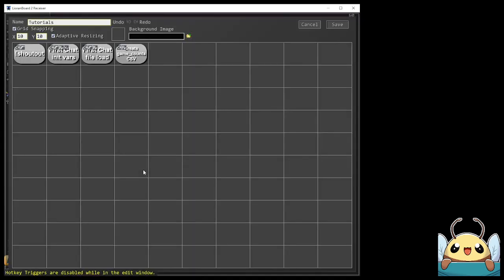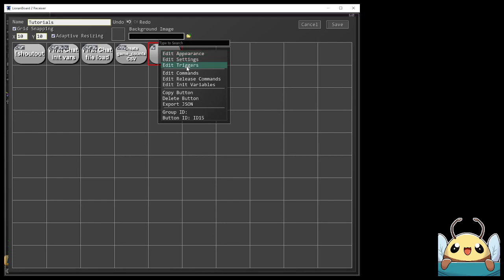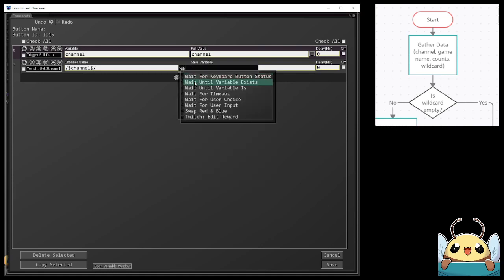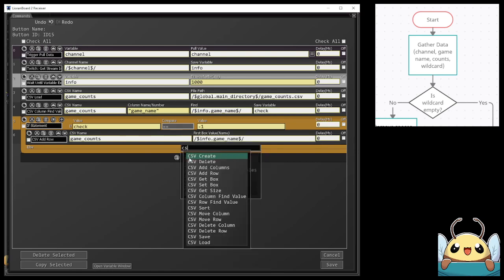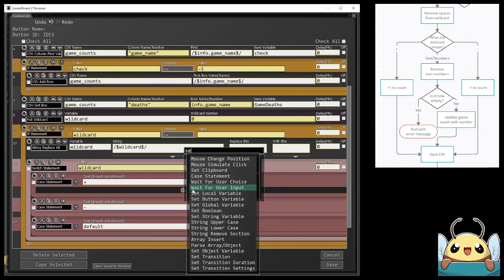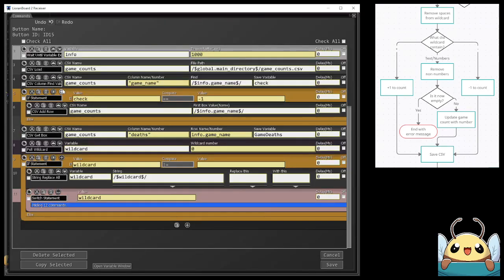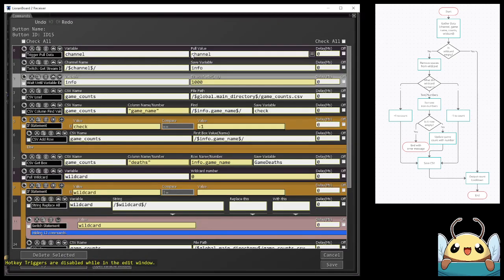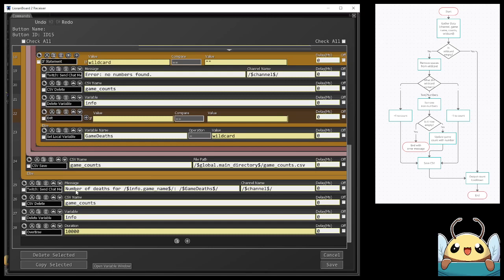How to make a Death Counter command for Twitch in SAMMI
Video tutorial on how to use SAMMI to create 4 death counter related chat commands for Twitch.
!deaths = current deaths
!deaths+ = add 1 to total
!deaths- = minus 1 from total
!deaths x = set total to x

• Since recording this video, LioranBoard 2 CE has been renamed SAMMI - this is why the title etc says SAMMI, but LioranBoard is in the video. Also, CSV Delete got renamed CSV Unload (thanks @dangerousdee5025 ).

DOWNLOADS/LINKS
Full button code for both buttons, plus the flowchat image, are available on my GitHub

VIDEO CHAPTERS
0:00 Introduction
0:40 Creating the CSV file
2:39 Creating the button and adding triggers
3:45 Flowchart
4:01 Trigger Pull Data
4:18 Twitch: Get Stream Info
4:50 Wait Until Variable Exists
5:10 CSV Load
5:42 CSV Column Find Value
6:16 IF Statement 1 (does count already exist?)
6:34 CSV Add Row
6:52 CSV Get Box
7:14 MISSING: String to Number (see above)
7:24 Pull Wildcard
7:39 IF Statement 2 (wildcard?)
7:50 String Replace All
8:10 Switch/Case Statement
8:59 Set Local Variable x2
9:22 String Digits Only
9:44 IF Statement 3 (empty wildcard?)
9:58 Twitch: Send Chat Message
10:15 Cleanup (CSV Unload and Variable Delete) and Exit
10:47 Set Local Variable
10:59 Hiding the Switch Statement Contents
11:13 CSV Save (MISSING: CSV Set Box, see above)
11:29 Twitch: Send Chat Message
12:04 Cleanup (CSV Unload and Variable Delete)
12:20 Overtime
12:39 DONE!
13:04 Final Run Through
15:26 Any Questions?